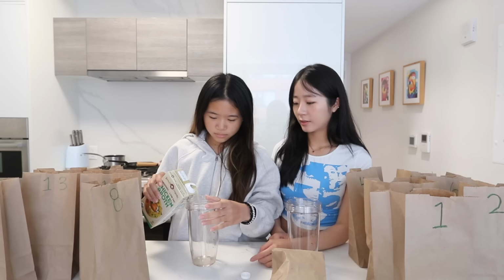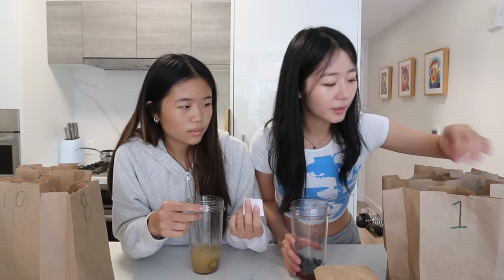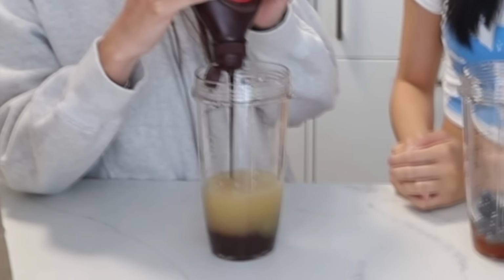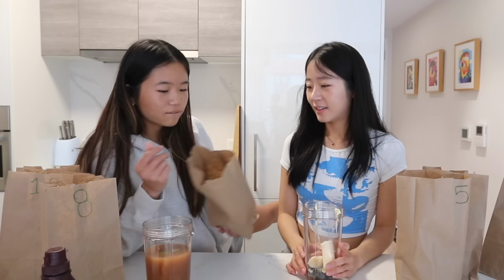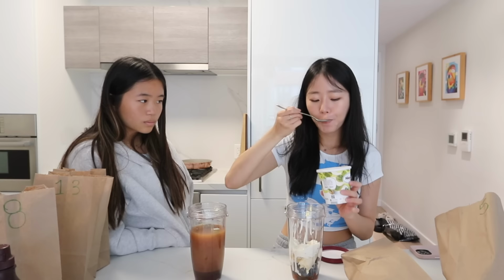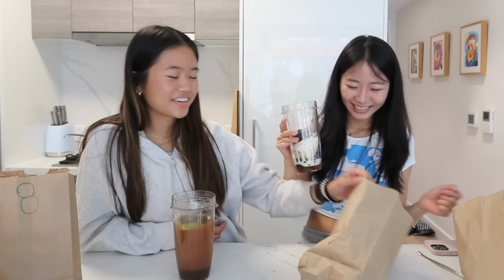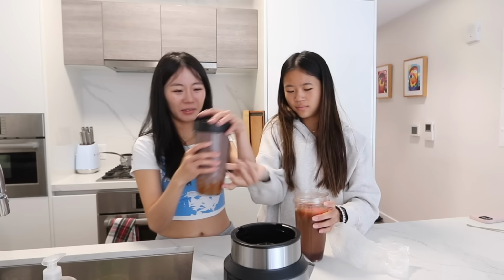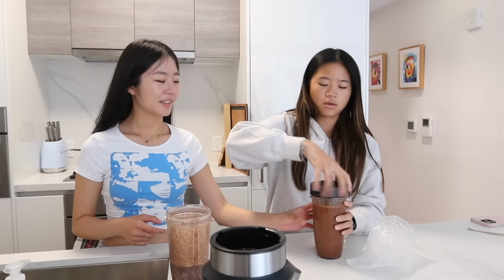We tried the SMOOTHIE CHALLENGE!! *chaotic*